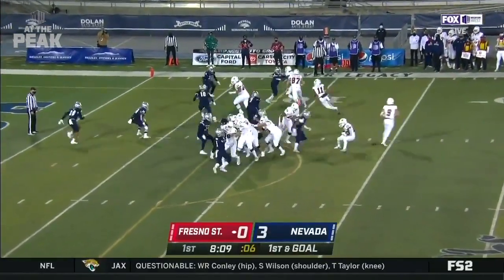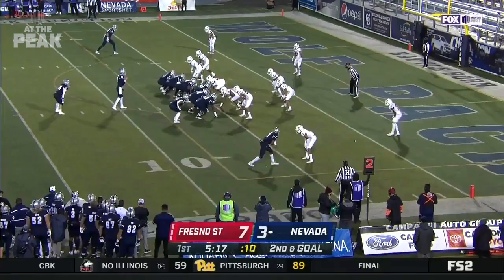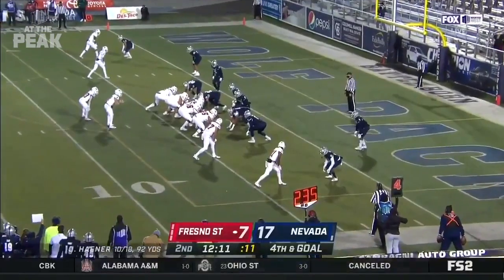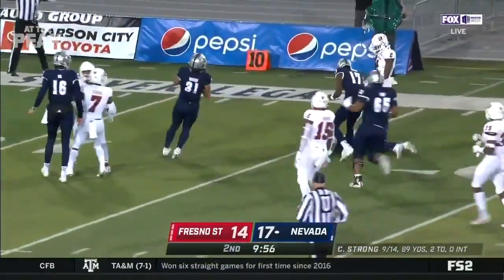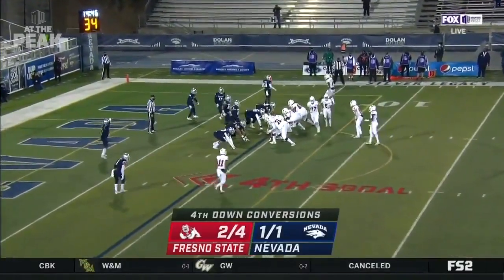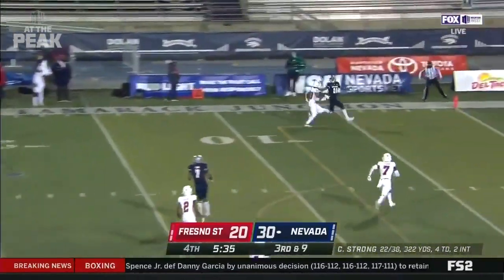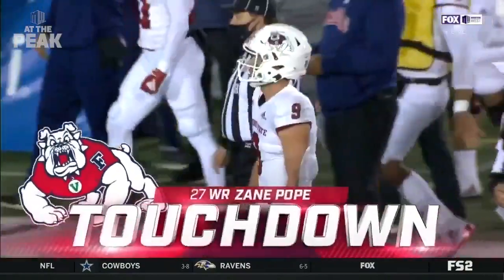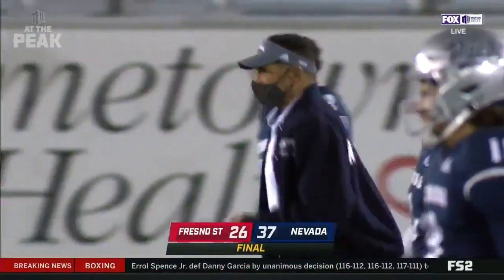HIGHLIGHTS: Fresno State at Nevada Football 12/5/20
Carson Strong threw three of his career-high five touchdown passes to Tory Horton and Nevada beat Fresno State 37-26 on Saturday night in a key Mountain West Conference matchup.

Nevada (6-1, 6-1) kept pace with San Jose State (5-0, 5-0), which beat Hawaii 35-24 earlier Saturday.

Horton, a freshman from Fresno, California, caught a 17-yard touchdown pass in the third quarter and an 85-yarder early in the fourth. On third-and-10, he beaett and then jumped over a defender in the end zone for a 32-yard score with 5:32 to play.

Strong completed 23 of 39 passes for 354 yards. Horton finished with five catches for 148 yards.

Fresno State's Jake Haener threw a program-high 65 passes, completing 41 including a pair of touchdown passes. He surpassed Brian Burrell, who had 59 pass attempts against Nebraska on Nov. 13, 2014.

Keric Wheatfall had 113 yards receiving and a 19-yard touchdown catch for the Bulldogs (3-2, 3-2). Jalen Cropper added 107 yards receiving and Zane Pope another 96 yards with a 21-yard touchdown catch late in the game.

Postgame notes – Fresno State
-Nevada got back into the win column after a 37-26 victory over Fresno State in the team's final regular season home game of the 2020 season.
-True freshman WR Tory Horton posted a breakout game in his first collegiate start. Horton tallied five receptions for a career-high 148 yards and three touchdowns. It marked the first 100-yard receiving performance and first multi-TD game of Horton's career. Horton is the second Wolf Pack receiver to post three receiving TDs in a game this season as junior Romeo Doubs did so against Utah State and New Mexico.
-Tory Horton's second touchdown catch of the game went for 85 yards from Carson Strong, a career-long for both Horton and Strong and the longest pass play of the season for Nevada.
-Sophomore QB Carson Strong tossed a career-high five touchdowns in the game, becoming the first Wolf Pack quarterback to do so since Colin Kaepernick threw five against Idaho on Nov. 6, 2010.
-Carson Strong finished the game with 354 passing yards, completing 23-of-39 pass attempts. It marked Strong's fifth game over 300 yards this season and his first in three games.
-Junior WR Romeo Doubs eclipsed 2,000 career receiving yards in his career during the game, becoming the 16th receiver in Nevada history to do so. He finished the game with seven receptions for 97 yards, just three yards shy of posting his sixth 100-yard receiving game of the season.
-Junior LB Trevor Price blocked a punt in the game, the first block of his career and the first blocked punt for Nevada since Sam Hammond blocked one against Portland State in August of 2018.
-Junior TE Cole Turner hauled in two receiving touchdowns in the game, his second multi-TD game of the season. His other was during the season-opening win over Wyoming.
-Nevada forced three Fresno State fumbles and recovered two of them. Junior DB Tyson Williams and true freshman LB Peter Montini forced two of the fumbles, and senior DB Berdale Robins and sophomore Jordan Lee recorded the recoveries.
-Sophomore DE Daniel Grzesiak registered the first sack of his career during the game and finished with 2.0 tackles for loss, a career-high. Nevada recorded two sacks on the night, with the other going to senior DE Sam Hammond, giving him 6.5 in his career.
-Nevada had two players record double digits totals in tackles with junior Tyson Williams registering 11 and sophomore Jordan Lee finishing with a career-high 11 as well. Ten of Lee's 11 tackles were solo stops and he added a tackle for loss.
-Sophomore PK Brandon Talton was 1-for-1 in the game in field goal attempts, hitting a season-long 49-yard field goal to open the scoring in the first quarter.
-The all-time series now stands at 29-23-1 in favor of Fresno State. Nevada has now beaten the Bulldogs in back-to-back games.
-Up next, Nevada will conclude the 2020 regular season with a game against San Jose State next Friday, Dec. 11 at 7 p.m. with a MW championship berth on the line.